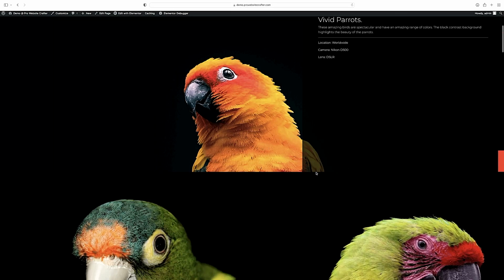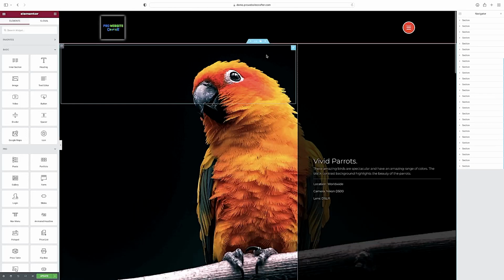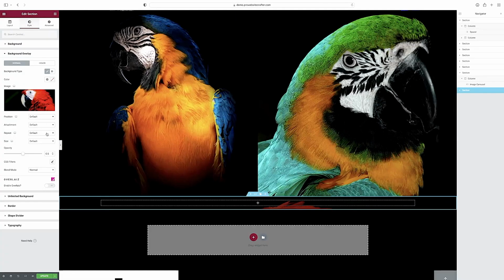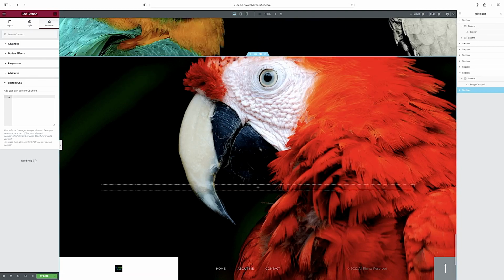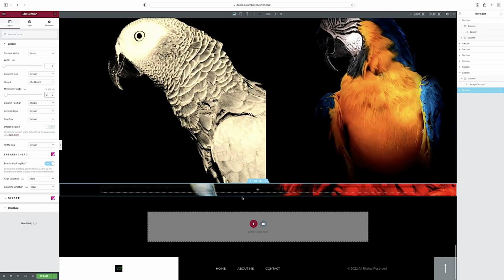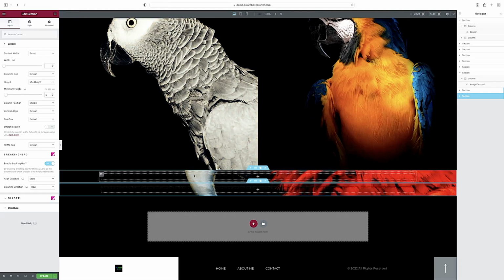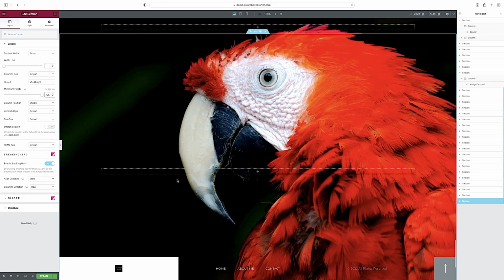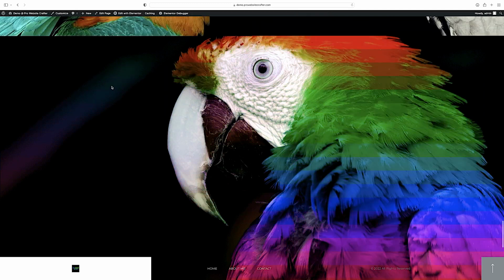COLOR CHANGE EFFECT IN ELEMENTOR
Interactive color change effect on scroll can add some trendy look to website. In this video I will show how you can achieve this effect 100% in Elementor.

Here is the css code for your reference that you can use to make the attachment fixed on all the devices.

selector{
    background-attachment: fixed;

I  create video about how to create websites like a pro in Wordpress using Elementor Pro.